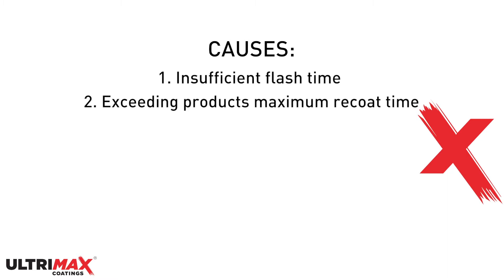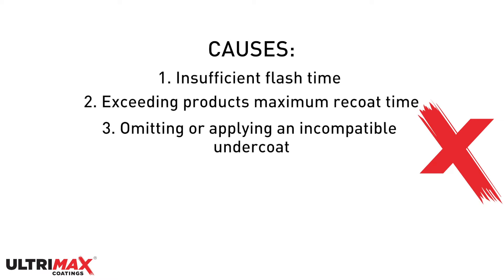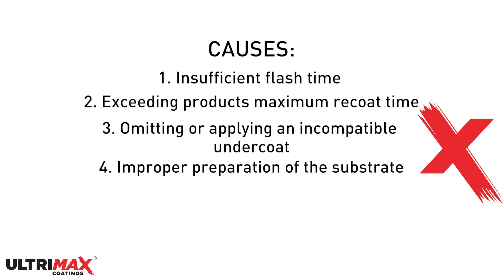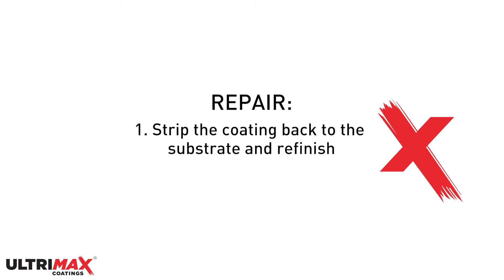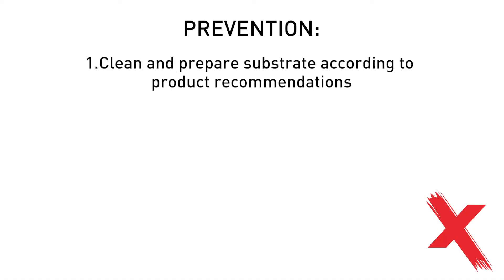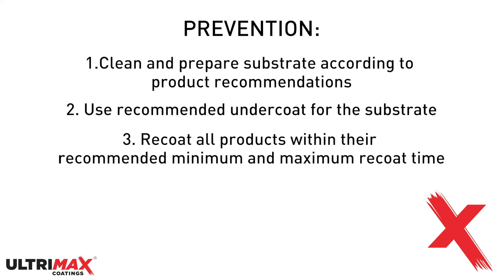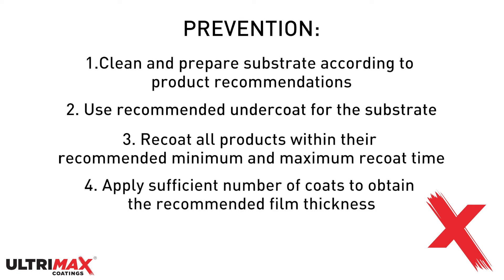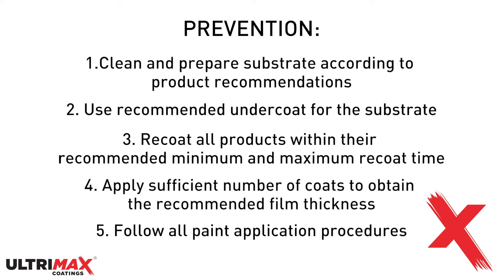HOW TO FIX FLAKING PEELING PAINT DIY TUTORIAL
00:00 - Paint delamination and peeling paint explained
00:20 - Paint peeling and adhesion
00:30 - Causes of paint peeling
00:56 - Repair
01:02 - Prevention

Hi i'm Giles from Ultrimax Coatings and this 'How To' video is all about paint peeling or its technical term delamination.

There are a number of reasons for paint peeling all of which are explained in this video.

Learn how to understand why paint peeling occurs, how to repair it and how to prevent it in the future.